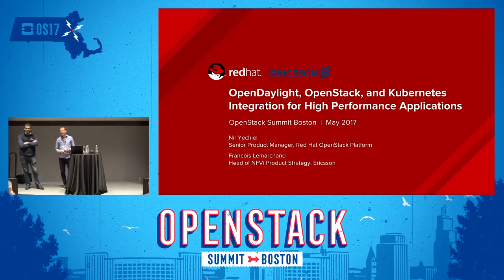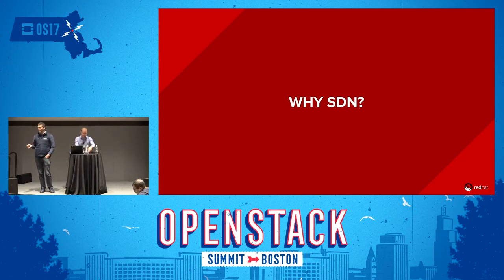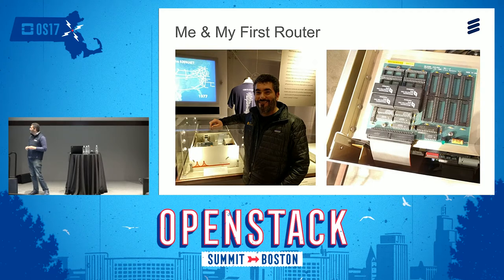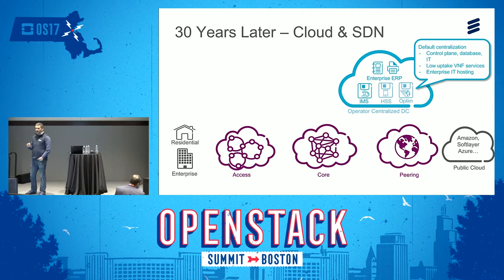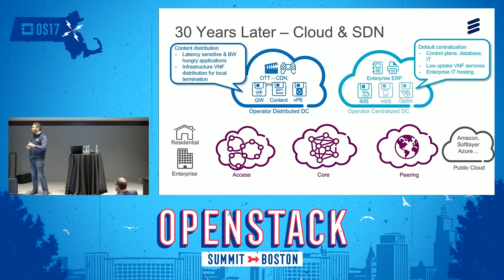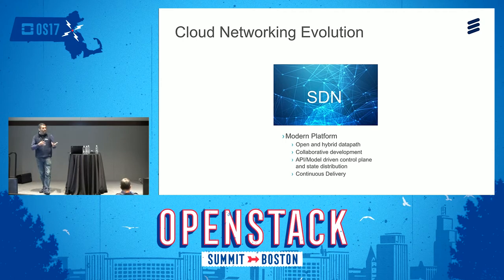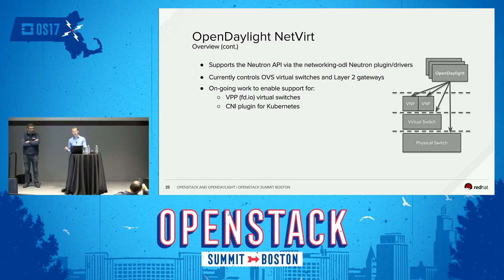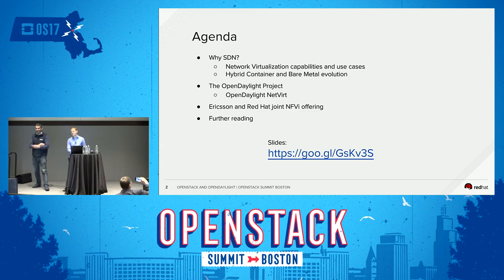Red Hat - OpenDaylight Kubernetes & OpenStack Magnum integration for High Performance Container-Base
While there are options available to provide infrastructure connectivity to containers applications, the emergence of high performance containerized network functions calls for additional capabilities and improved dataplane. This talk discuss how Opendaylight SDN controller can leverage its virtual networking capabilities to support new containerized network functions and provide unified networking infrastructure across bare metal, virtual and container applications.